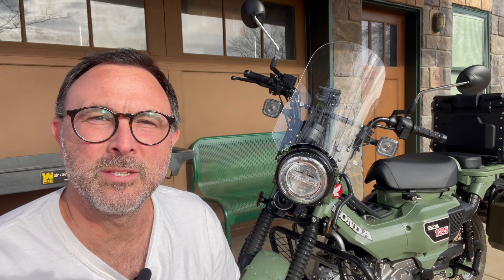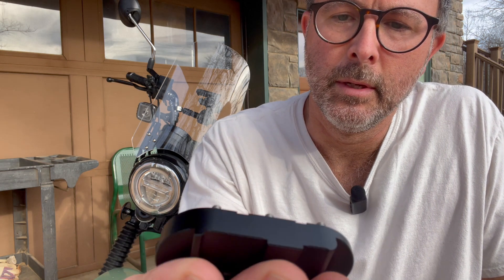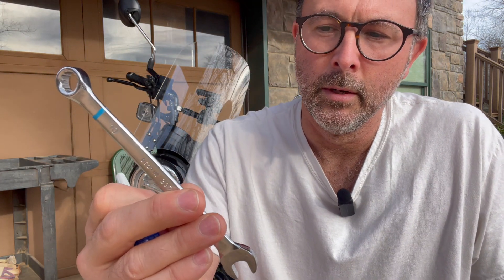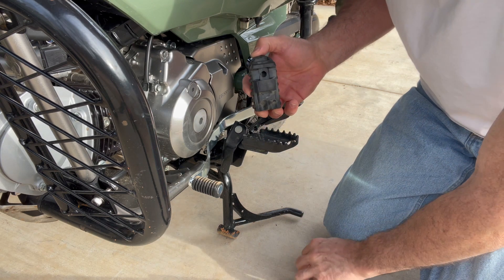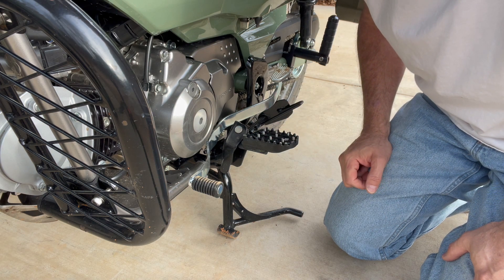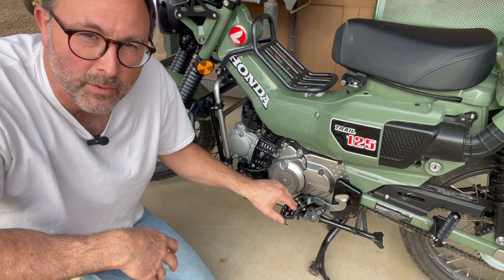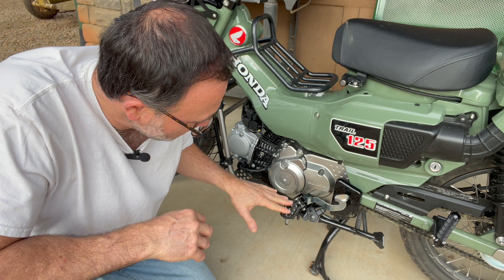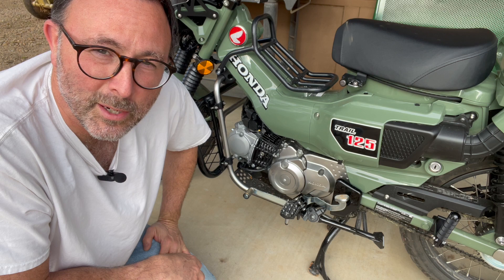Kemimoto Foot peg insert for Honda CT125 Review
Need better grip for your Honda CT125?  Check out the Kemimoto Foot Peg Inserts for the Honda Trail CT125.

If you're into herbal medicine, homesteading, prepping, regenerative farming, sustainable agriculture, permiculture, backyard gardening, or anything related to rural farm life, you've come to the right place!